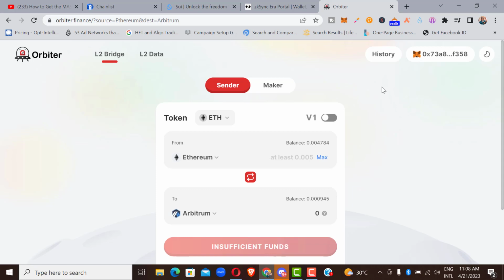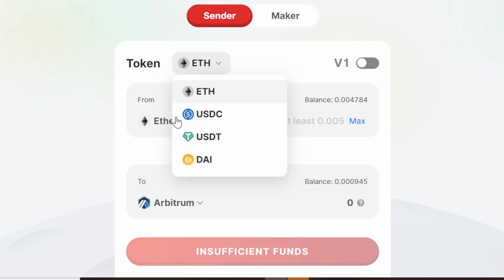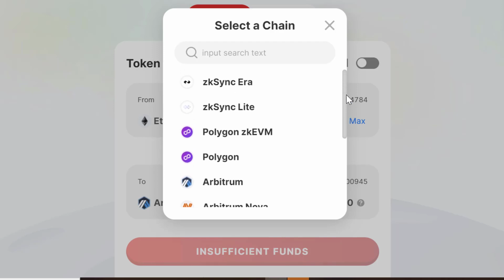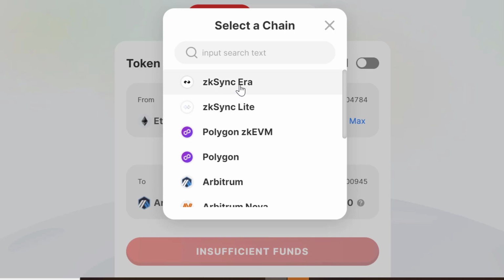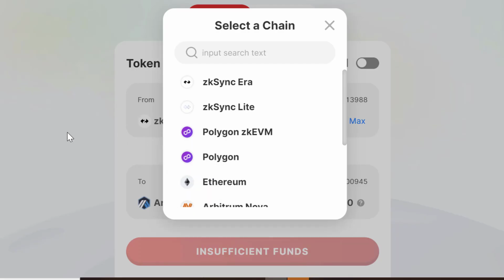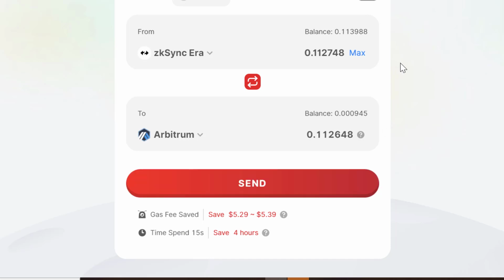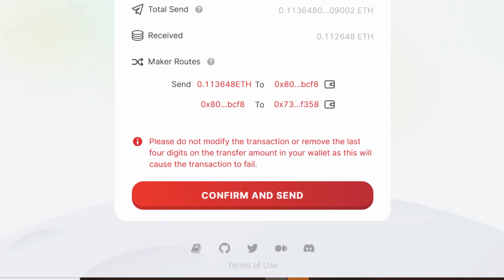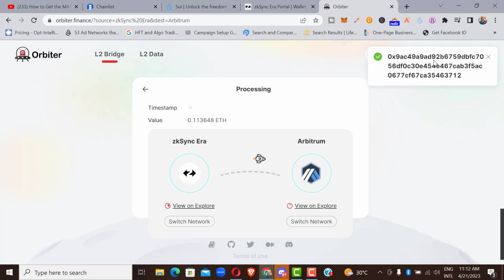Orbiter finance Airdrop Step By Step Guide Layer 2 Airdrop 2023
Orbiter Finance is a decentralized finance (DeFi) platform built on the Ethereum blockchain. Layer two refers to a scaling solution that operates on top of the Ethereum mainnet, which is designed to increase the transaction speed and reduce gas fees.

The Orbiter Finance layer two solution is built on top of the Optimism protocol, which uses Optimistic Rollups to process transactions off-chain and then settle them on-chain. This allows for much faster transaction times and lower fees compared to traditional on-chain transactions.

In practical terms, this means that users can interact with Orbiter Finance more quickly and cheaply than they would be able to if the platform relied solely on the Ethereum mainnet. This makes it easier for users to engage with the platform and for developers to build applications on top of it.

EXCHANGE LINKS

airdrop explained
difference between orbiter lander and rover
what does airdropping mean
what is airdropping
why is airdropping failing
how to save files from airdrop
orbiter finance testnet
orbiter finance twitter
zksync airdrop
orbiter finance bridge
orbiter finance guild
orbiter.finance safe
orbiter finance airdrop review
orbiter finance safe
orbiter finance bridge
zksync airdrop
orbiter finance testnet
orbiter finance twitter
orbiter finance guild
how much arbitrum airdrop